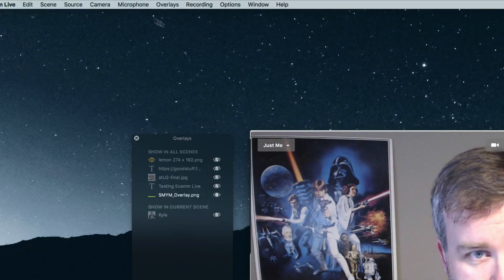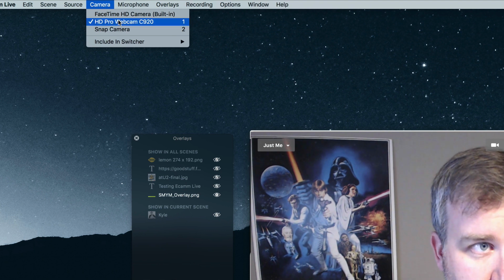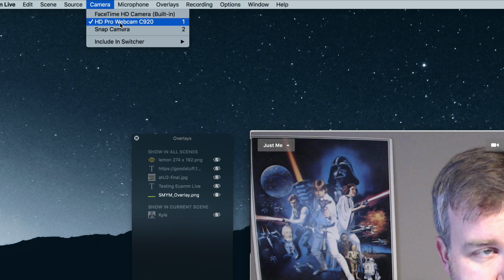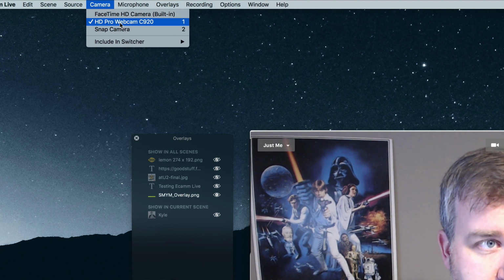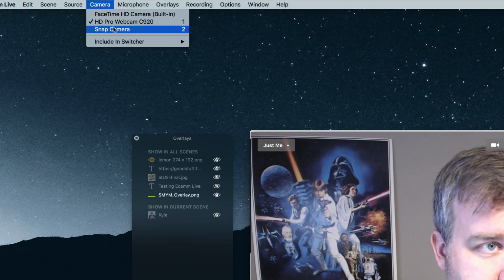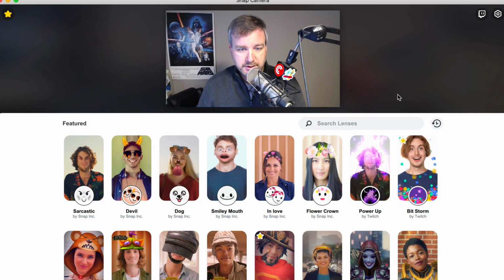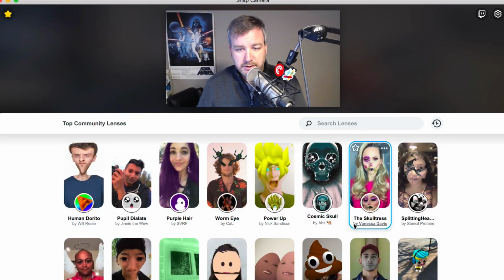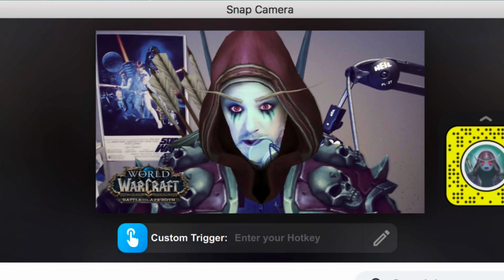How to Use Snapchat's Snap Camera App With Ecamm Live for Live Streaming to Twitch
A quick tutorial on how to use the Snap Camera desktop app inside a streaming program like Ecamm Live or OBS.

Chris.